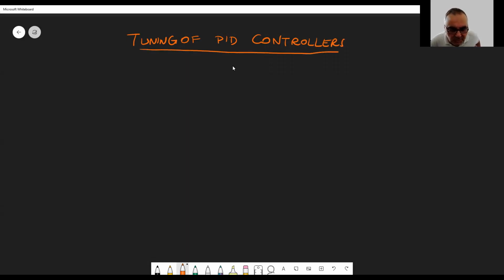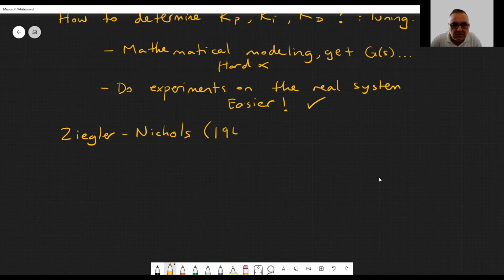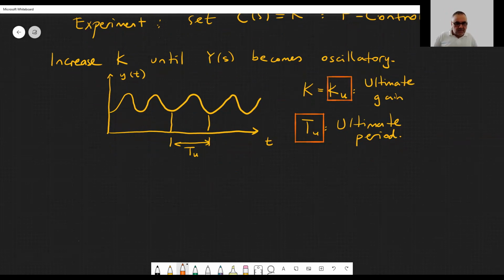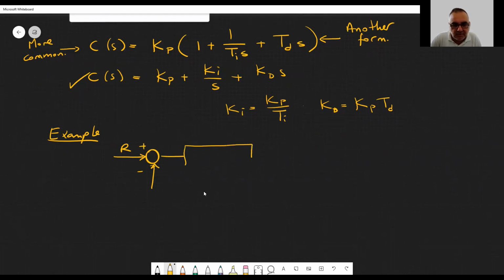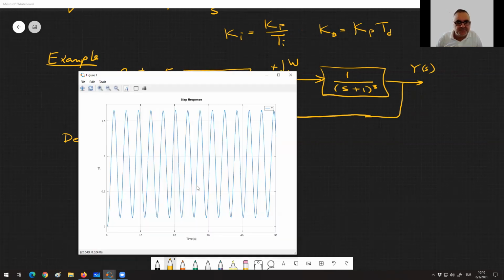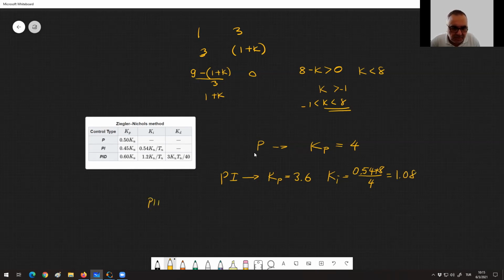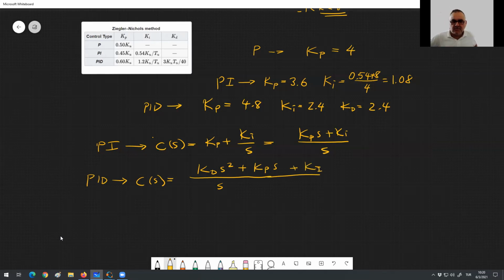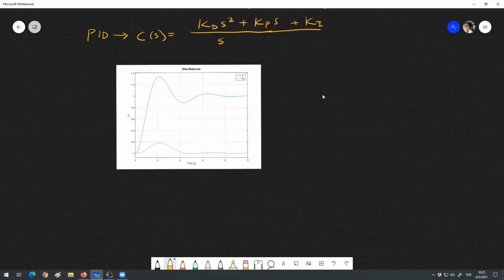Tuning of PID Controllers